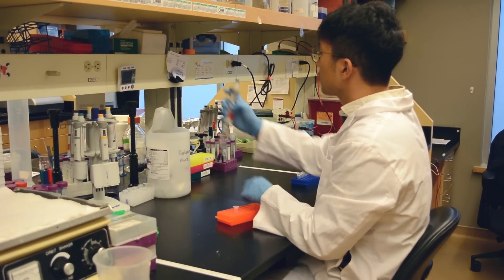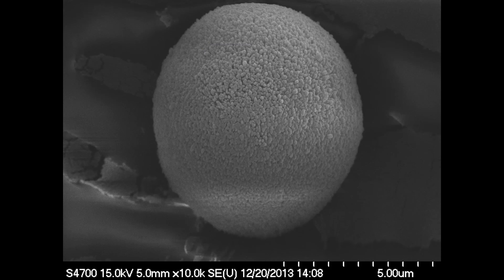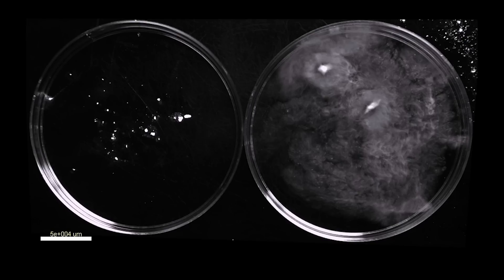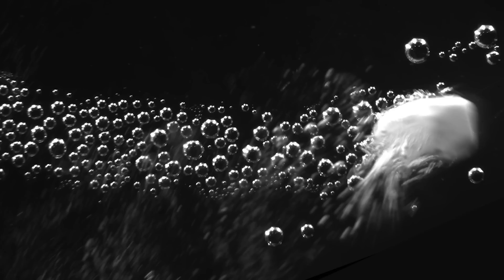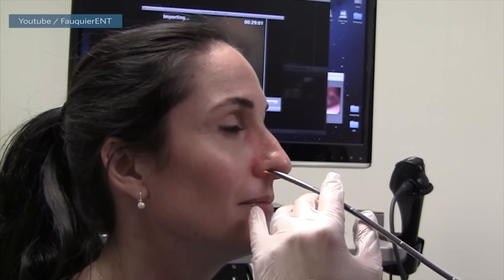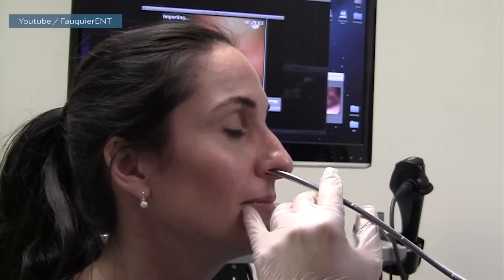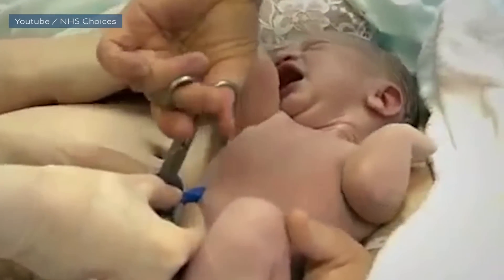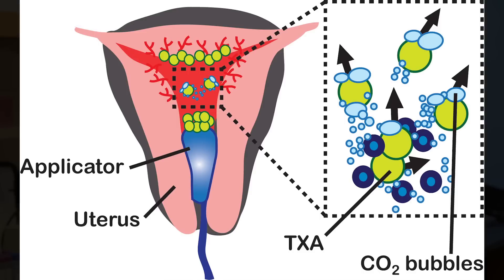Self-propelled powder stops severe bleeding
UBC researchers have created the first self-propelled particles capable of delivering coagulants against the flow of blood to treat severe bleeding, a potentially huge advancement in trauma care.